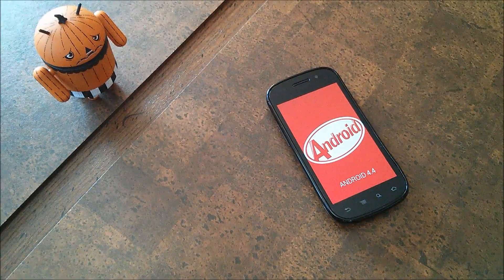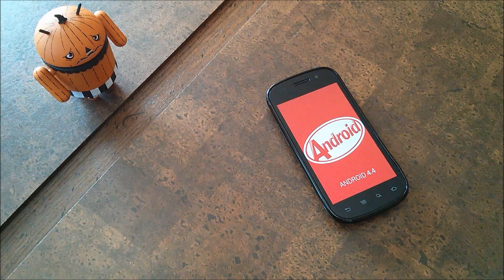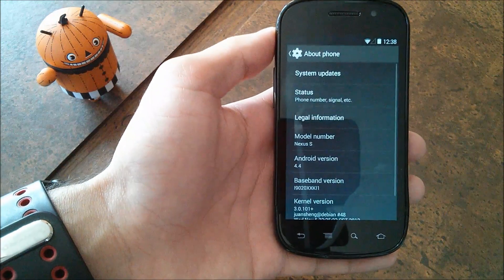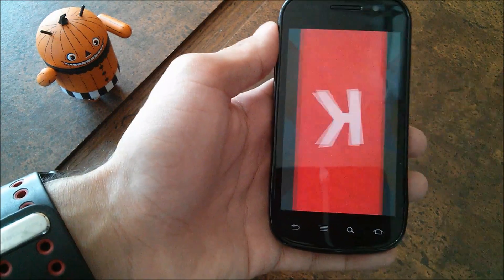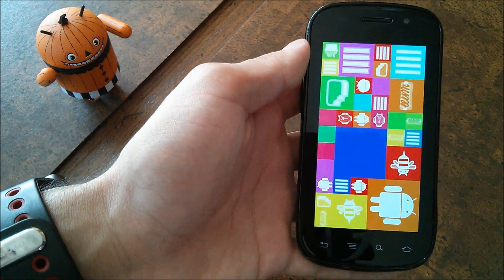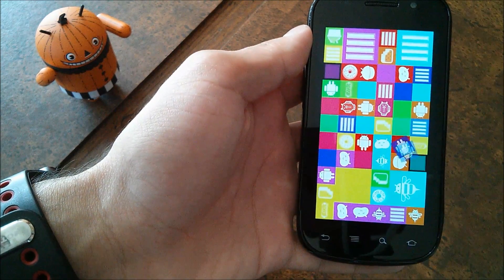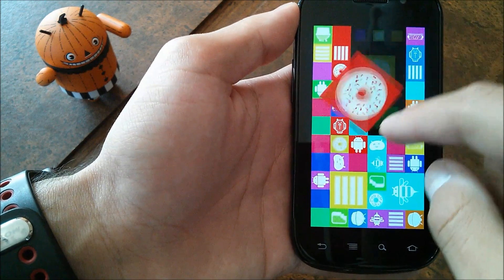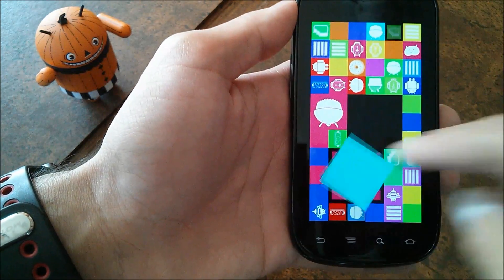Android 4.4 (Kit Kat) Easter Egg (on Nexus S)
Here is a quick video showing the Android 4.4, Kit Kat, update on the Samsung Nexus S. I do realize this video probably isn't necessary, but I like to document the various easter eggs found in Android, plus it's fun to share with you!